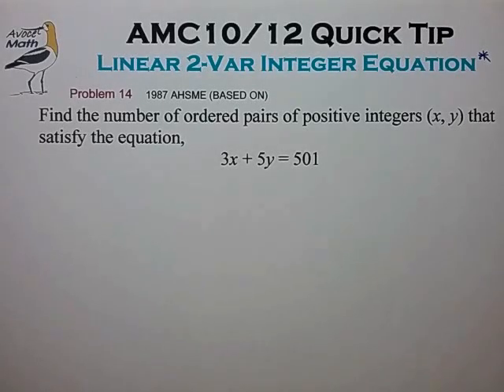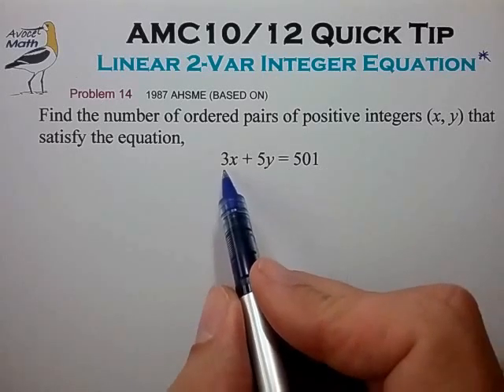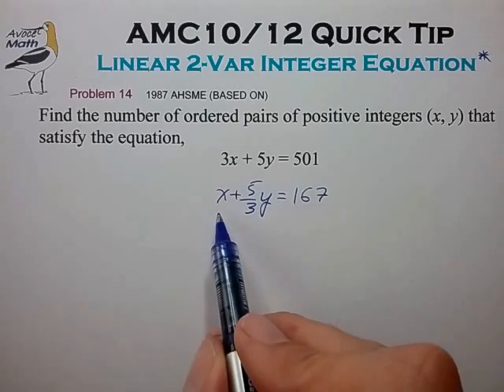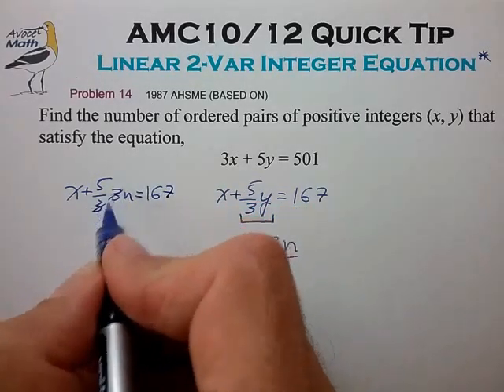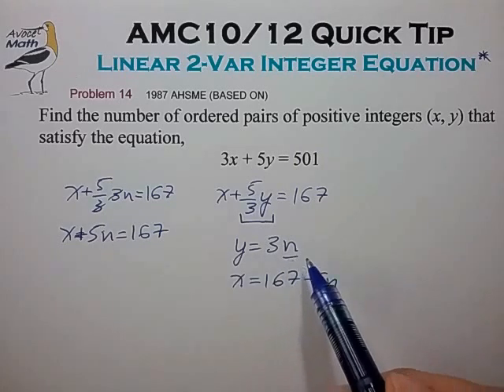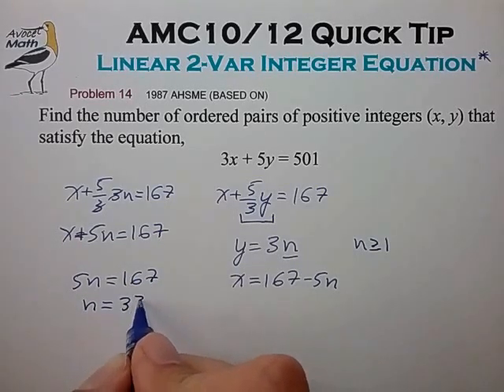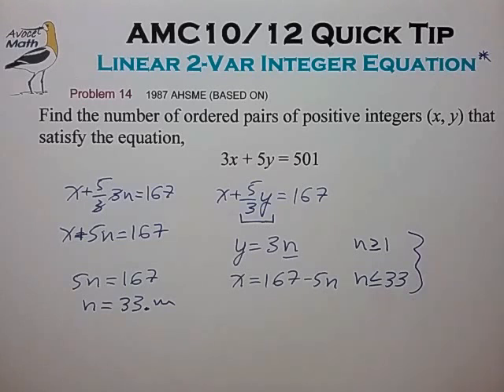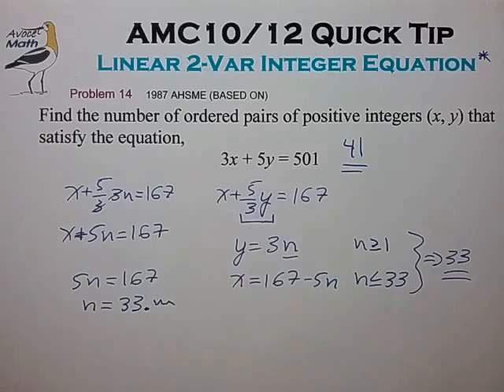AMC10/12 Prep: Integer Equations 2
🤔 Please Note:
The example videos tackle the algebra a bit differently, but it is essentially the same method.  Notes in the above pdf show the algebra both ways.

The playlist "Diophantine Equations for the AMC and AIME" handles the general case where neither coefficient divides evenly into the constant term, e.g. 3x+5y=41.